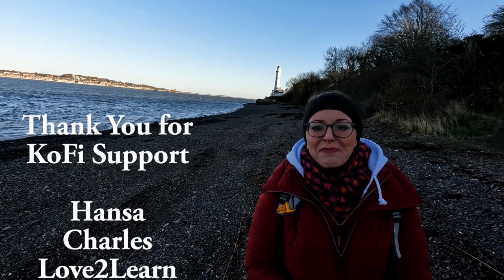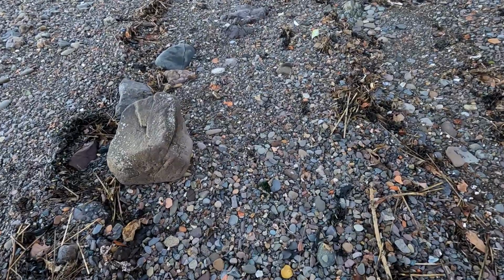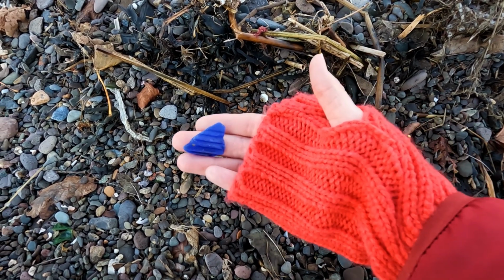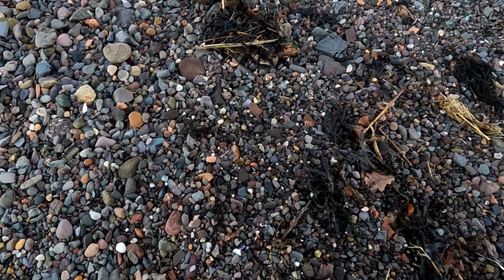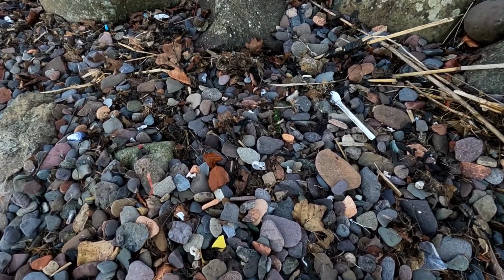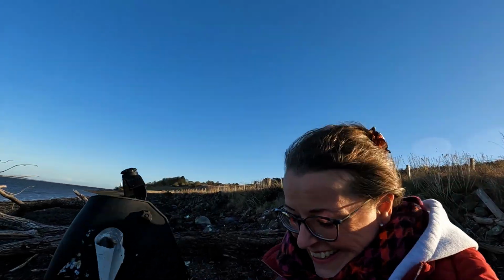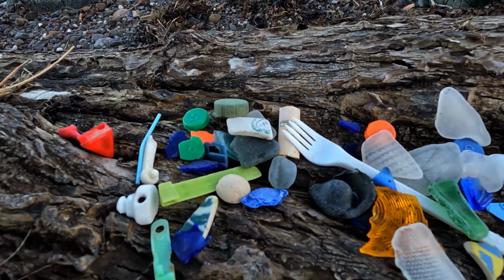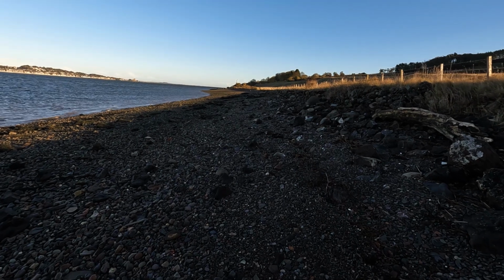Weirdest find ever? Beachcombing a Frozen Riverbank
Winter freeze in Scotland and we are beachcombing an icy riverbank! Nicole makes the weirdest find ever, and we capture plastic in art!

LINKS:
Jump-ring opener

We have come along to Tayport on a very chilly winter's day...

The last time we were here, we walked towards the Tay Bridge, before we really thought about how far away it is! Oh well... our discovery was that there are so many more bits and bobs the further along the river we walk... So, today, we start with a long walk - which we spared you from having to watch - so that we could get a good way along the coast.

Nicole is on the hunt for arts materials - plastic waste products - because she has been hankering to make a few more shadowframe pieces for some time... As always, we don't want to be so restrictive that we ignore the wee gifts given to us by the river - so, on we go with eye wide for plastics and river treasures!

On our way, Nicole makes the weirdest find ever... or is it? What do you think has been our weirdest find to date?